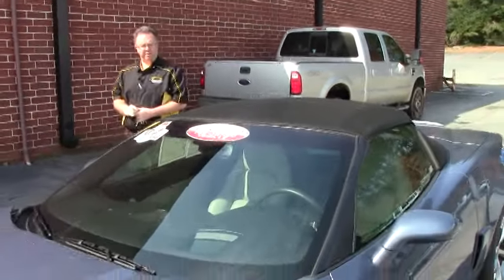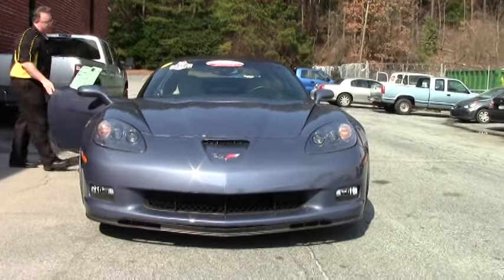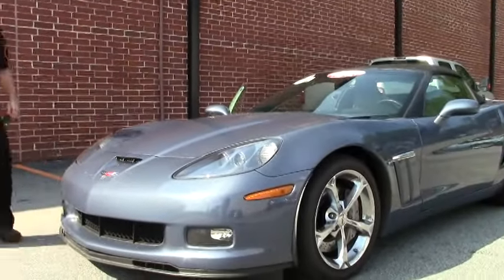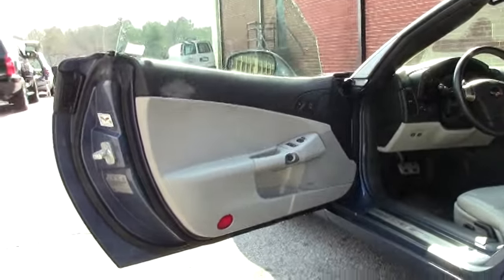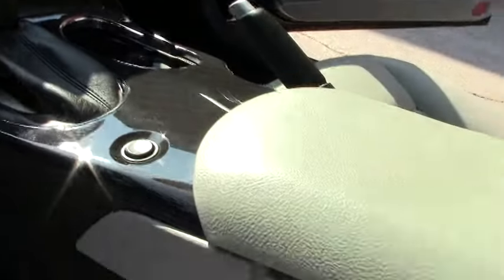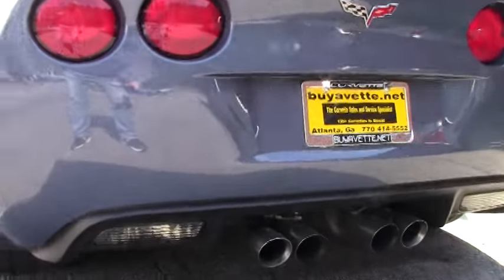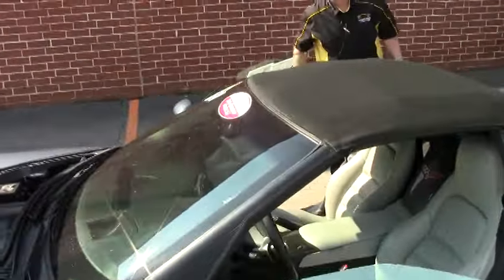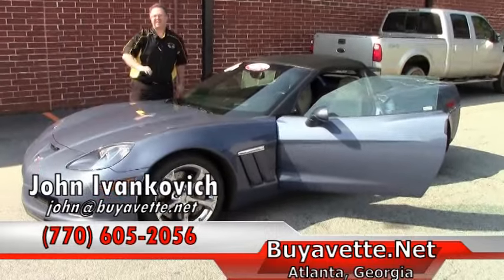2011 Corvette Grand Sport 3LT Convertible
2011 Corvette Grand Sport 3LT Convertible For Sale

Supersonic Blue exterior, Titanium Gray interior, Ebony convertible top. 436hp LS3 engine, 6 speed automatic paddleshift transmission, posi rear-end. Factory features include the $6,200 3LT Preferred Equipment Group (Heads Up Display, Power Top, memory package, Bluetooth package, dual power heated sport seats with airbags, universal garage door opener, tilt-n-tele, Bluetooth package), Grand Sport package (Z06 sized wheels, tires, and brakes, wider fenders and quarter panels, Z06 style rear spoiler and front splitter, Z06 style front bumper, Performance Axle Ratio), Dual Mode Exhaust, Bose CD/XM/MP3 stereo with Navigation and steering wheel controls, chrome wheels, center console-mounted USB and auxiliary inputs, chrome wheels, Dual Mode Exhaust, OnStar, dual zone electronic climate control, HID headlights, fog lamps, keyless entry and start, power windows, power locks, power steering, power brakes, power mirrors, cruise control, ABS, traction control, Active Handling. CURRENTLY GETTING FULL SERVICE TO BE CERTIFIED, COMING SOON TO OUR INVENTORY! Coming with a clean one owner Carfax, this 2011 Corvette Grand Sport Convertible is LOADED with factory options, and shows 41,800 miles. One of just 240 '11 Grand Sport Convertibles built in Supersonic Blue, this car's paint is vg-exc, with a stunning shine. Convertible top is BRAND NEW. Factory chrome Grand Sport wheels are in overall good condition. The interior of this 2011 Corvette Grand Sport Convertible shows vg factory leather seats and door panels, a vg-exc center console, and a good-vg steering wheel. Additions to this car include Lloyd floor mats with 2013 60th Anniversary logo embroidery, and clear protective film for the front bumper, side mirrors, and exterior door handle surrounds. This car features a corrosion-free subframe, has been fully serviced, and all instrument gauges, lights, turn signals, brakes, engine, transmission and rear-end are all in good operating condition. Please do not assume that this is an average condition Corvette, as Buyavette specializes in "hand-picked Corvettes" that are loaded with expensive factory options. All of our Certified Corvettes are way above average condition for the miles. In addition, they are all fully serviced. Consider that sellers rarely spend money getting full service before offering their car for sale. Dealers typically only wash the car before offering it for sale. We however adhere to strict quality control standards when purchasing, as well as inspections and service. All Certified Corvettes are fully serviced and ready to enjoy. 42K Miles.